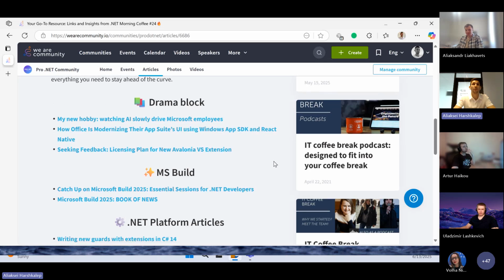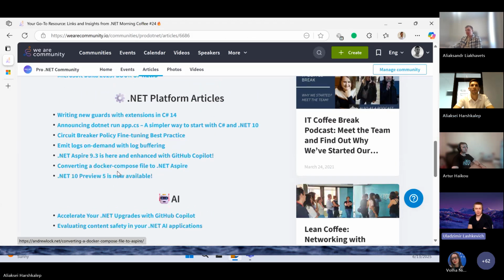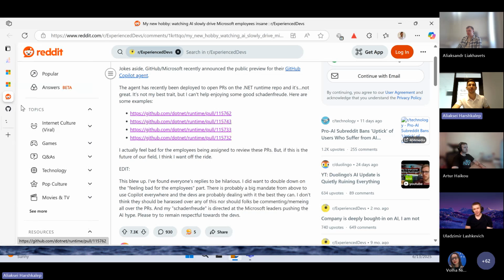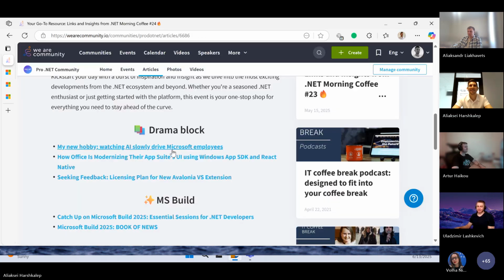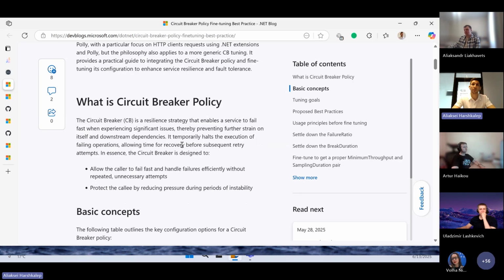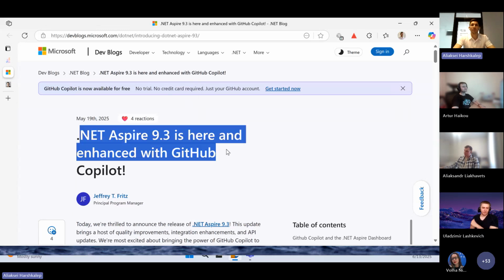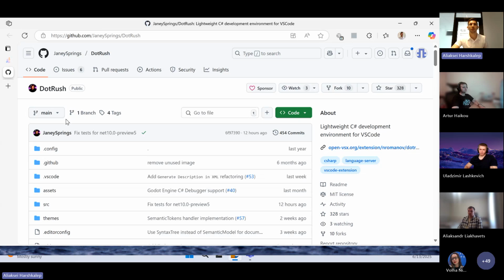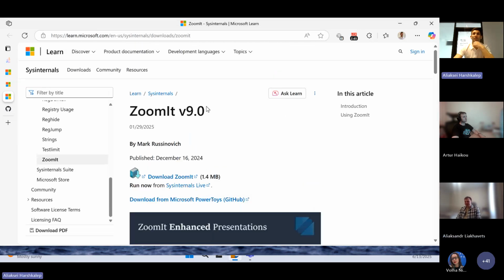Microsoft Build 2025 Highlights, .NET Platform Updates, AI-Driven Development, The Developer Toolbox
.NET Morning Coffee #24:
- Microsoft Build 2025 Highlights – Top takeaways for .NET developers and the must-watch sessions.
- .NET Platform Updates – C# 14 extensions, and the latest in logging and circuit breaker tuning.
- AI-Driven Development – Speed up .NET upgrades with GitHub Copilot and ensure content safety in AI apps.
- The Developer Toolbox – Explore tools like DotRush, the new PostgreSQL IDE for VS Code, ZoomIt v9.0, and more!
- Drama Block – The buzz around licensing plans, using React Native in Office apps, and fun insights into Microsoft’s AI journeys.